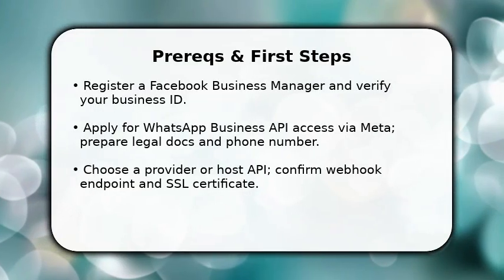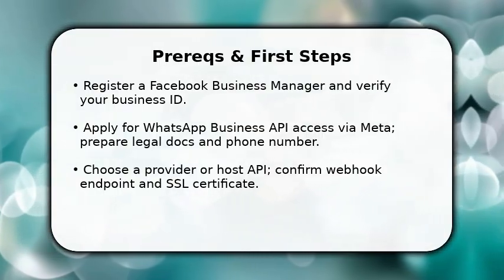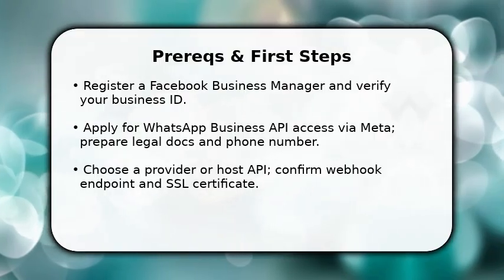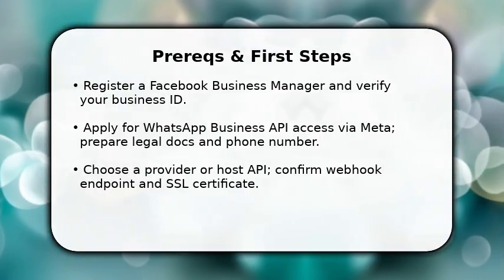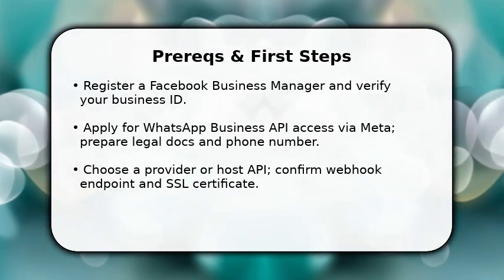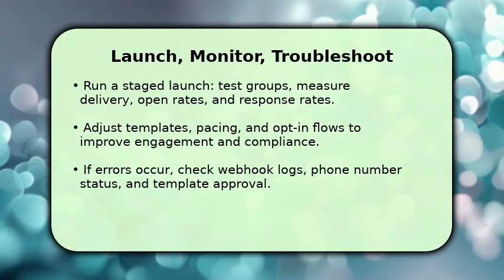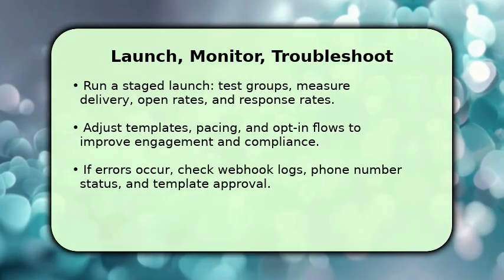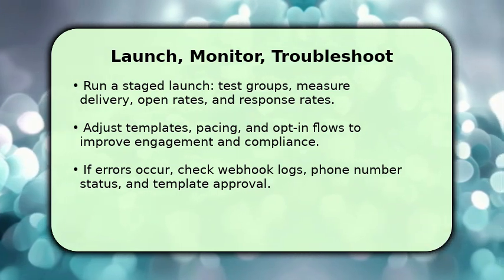How to Use Whatsapp Business Api for Marketing - Easy Guide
Dive into the world of digital marketing as we unravel how to leverage WhatsApp Business API for your business. This easy guide will walk you through setting up, managing and engaging with customers directly on their favorite messaging platform.